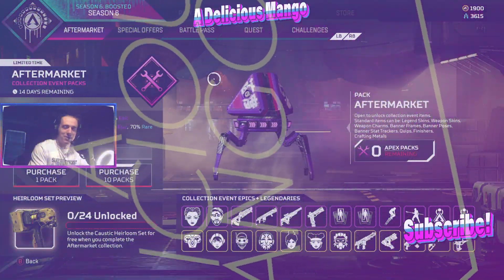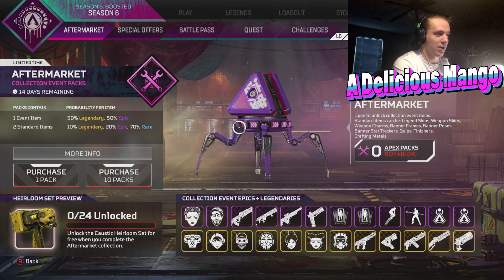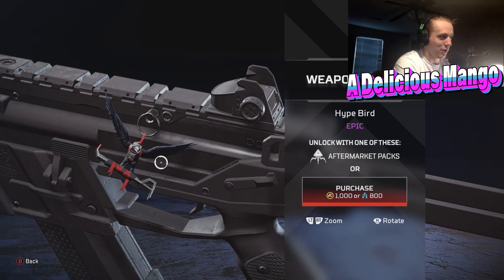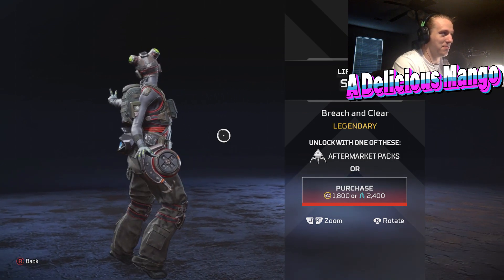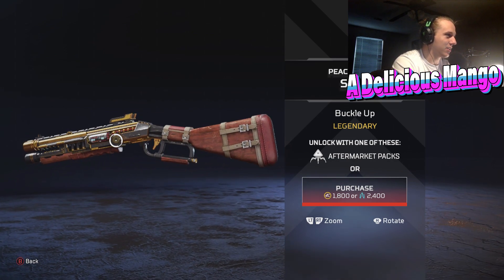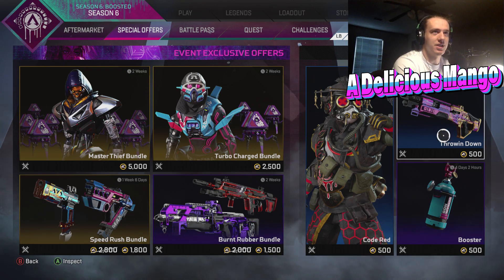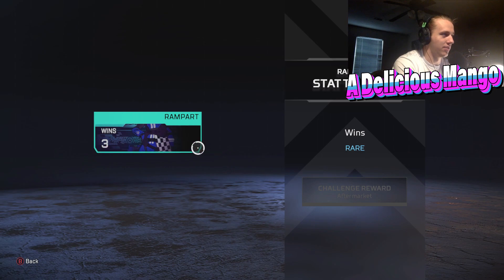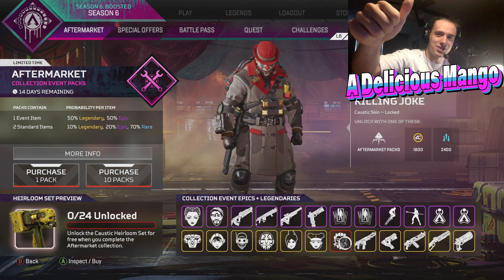Aftermarket Collection Event Store In-Game Look (Some of the BEST Skins Yet!) Apex Legends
The Aftermarket Collection Event is now LIVE on all platforms on Apex Legends, including legend balance patches, new skins and cosmetics, the Flashpoint LTM, and CROSSPLAY! The event lasts two weeks, so get these skins while you can!